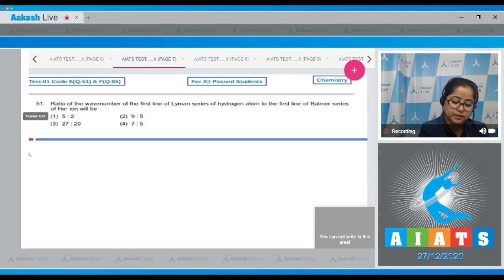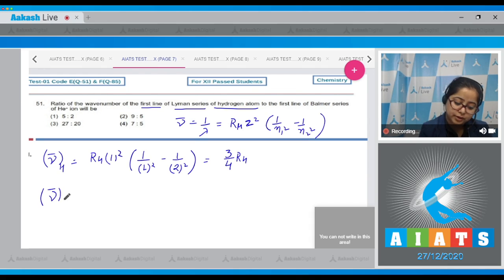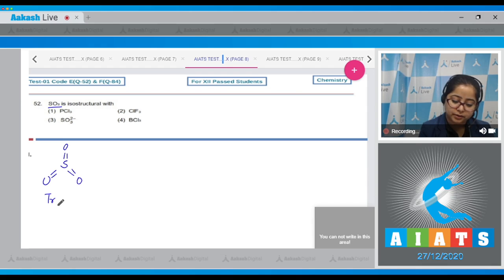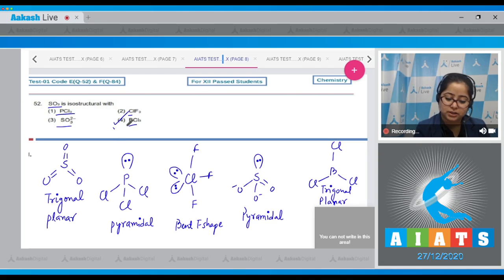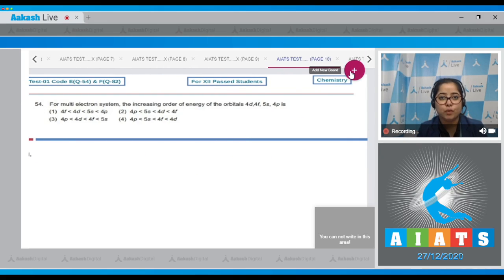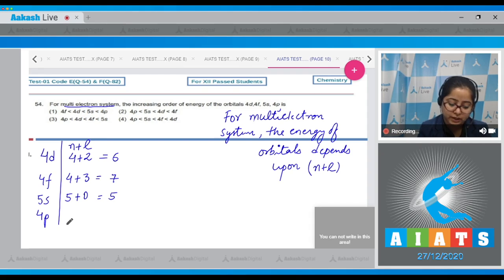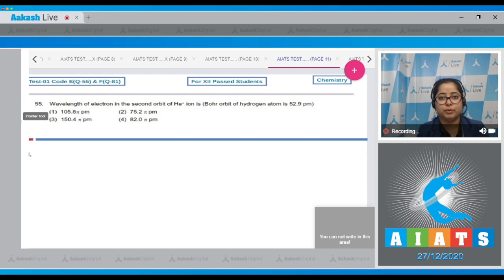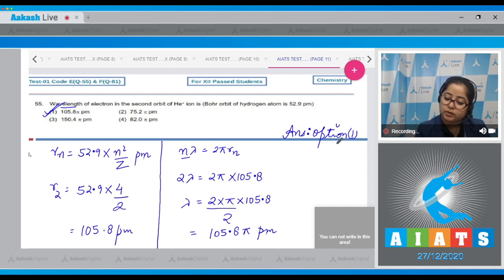AIATS TEST 1 code E&F For XII Studying Students CHEMISTRY MEDICAL RM 2020 Q 51 to 55